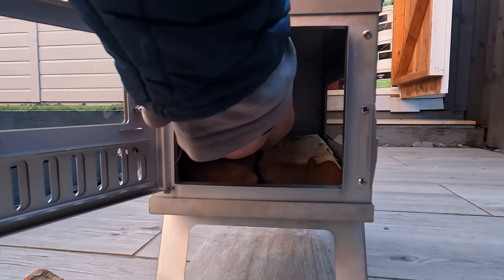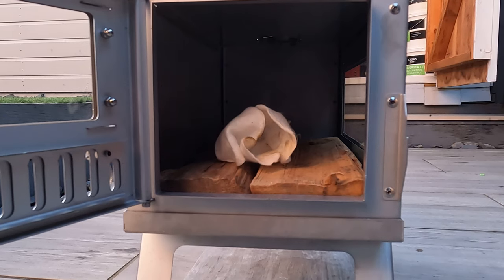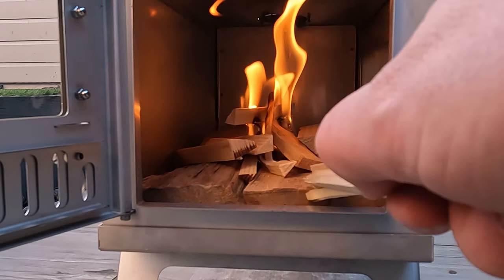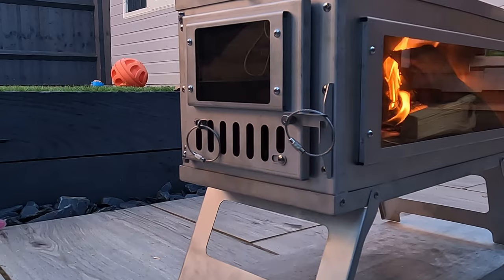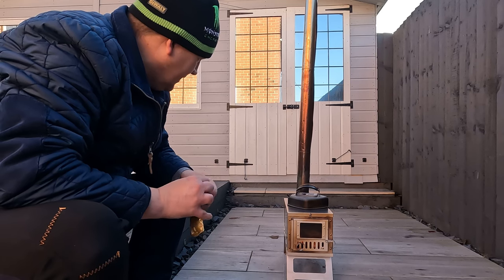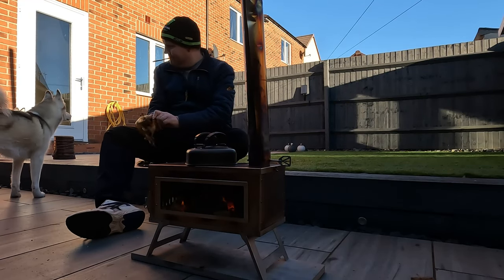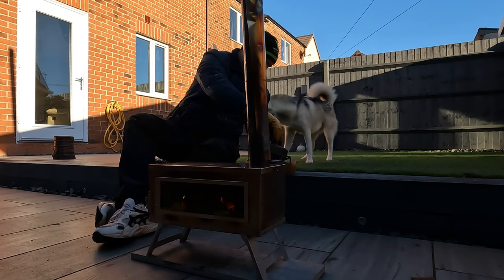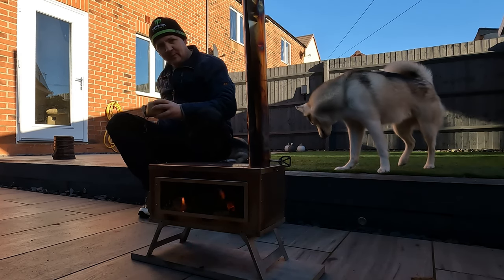I Bought The Cheapest Stove I Could Find - Does It Really Work?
I bought a titanium hot stove from Ali express for £160 delivered, today we gave her a burn for the 1st time to help set the memory on the chimney ( they are a bugger to roll for the 1st time)